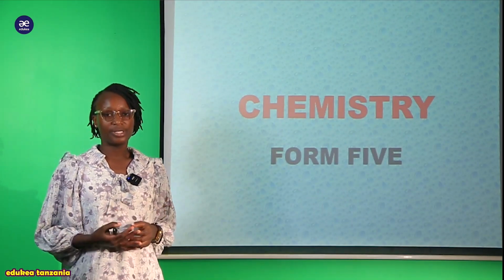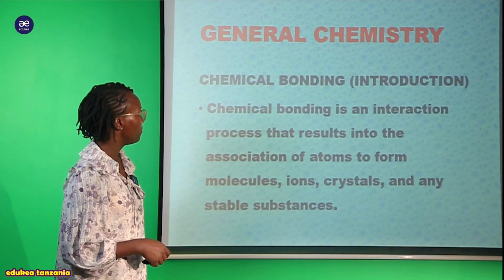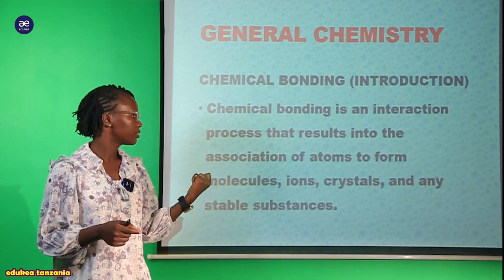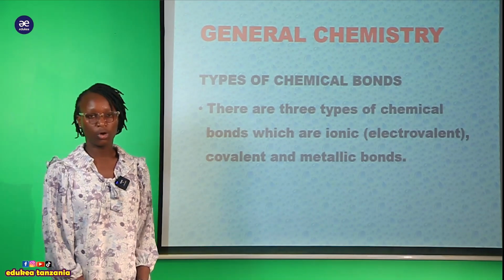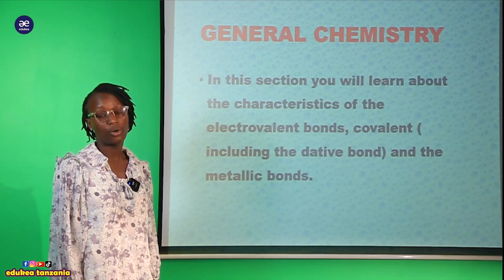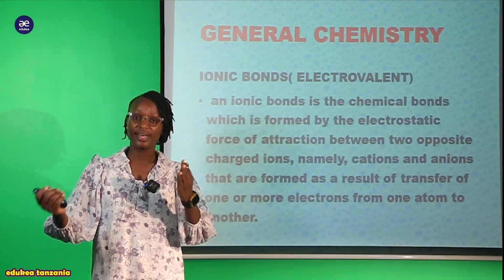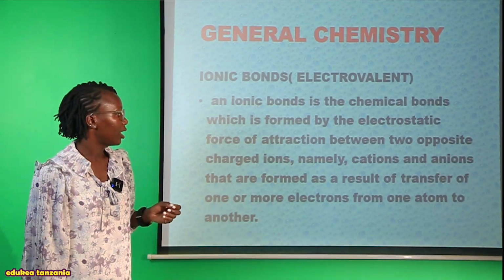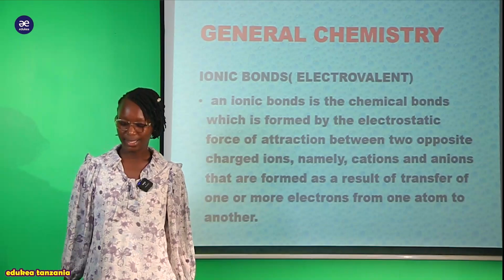CHEMISTRY FORM V CHEMICAL BONDING 1 0F 54